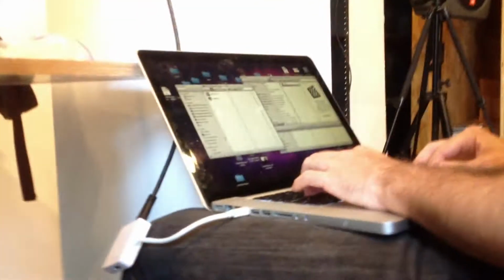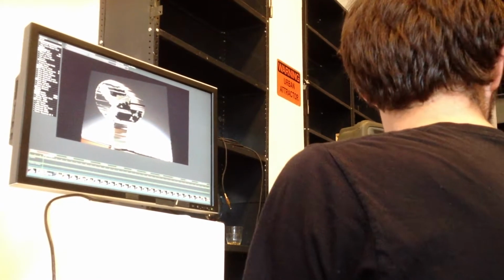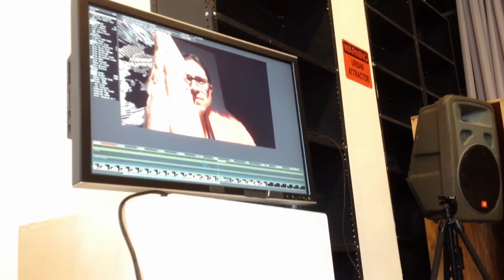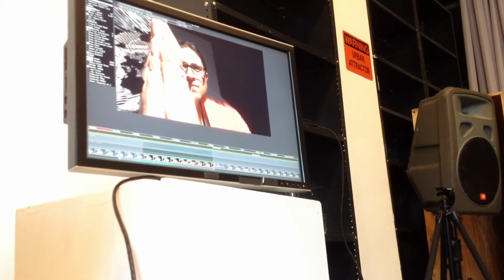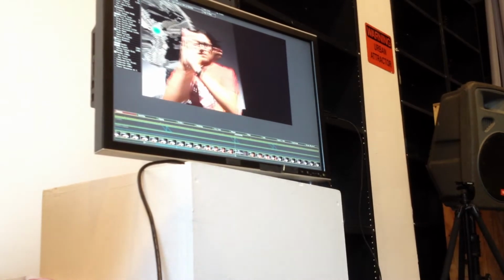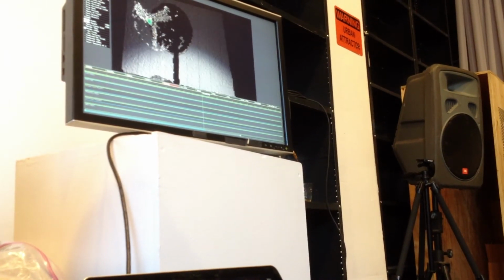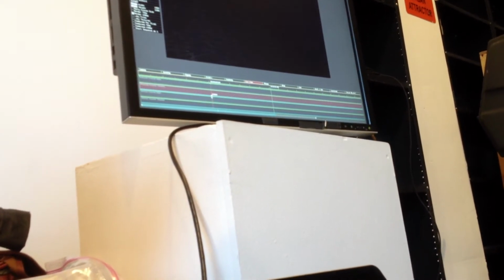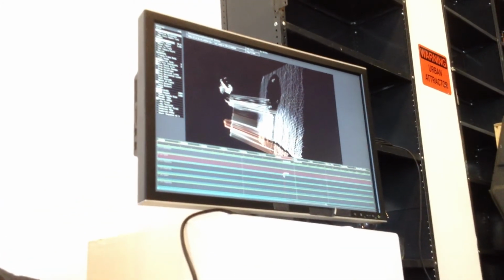RGBD Visualizer demo